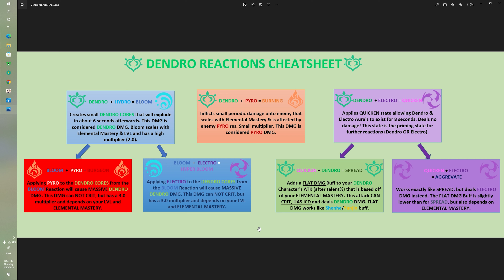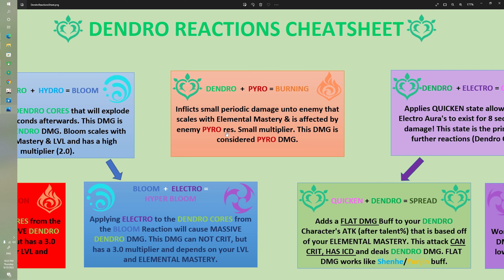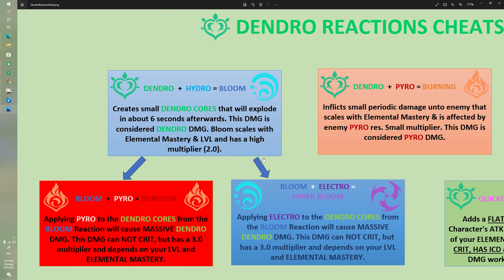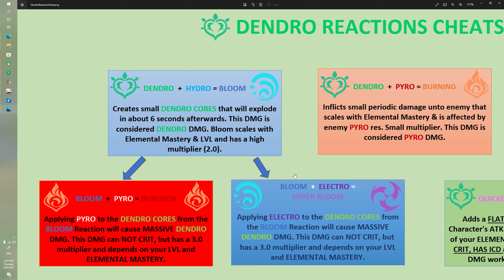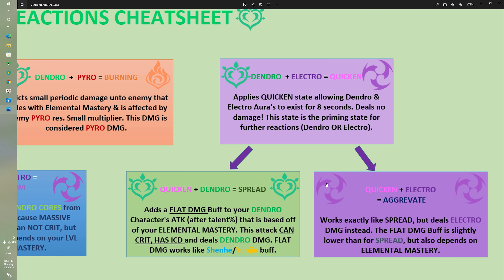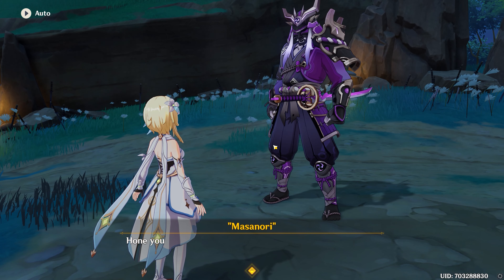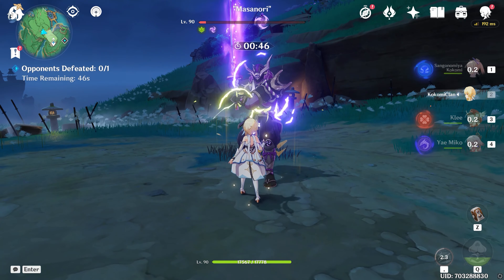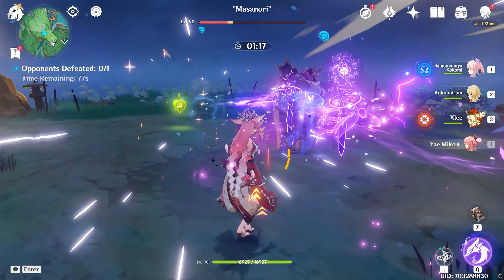Dendro Reactions CheatSheet!